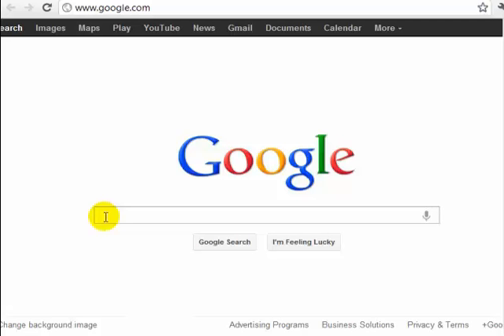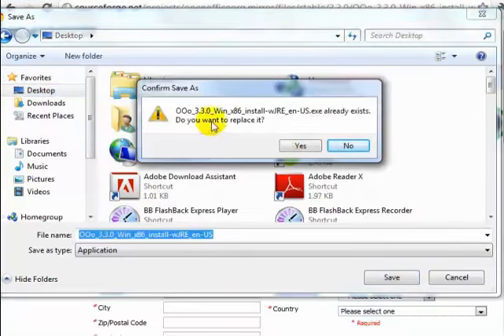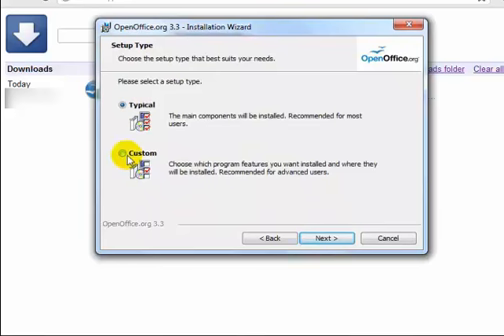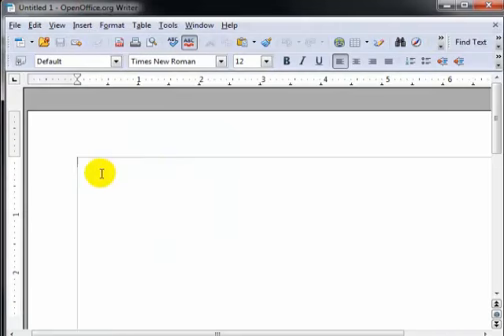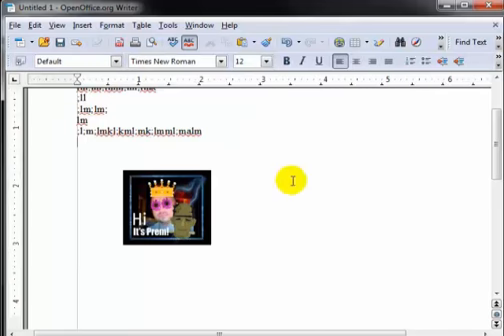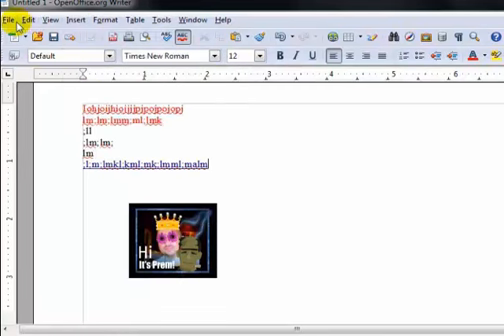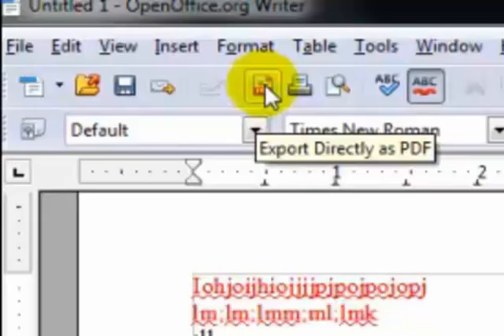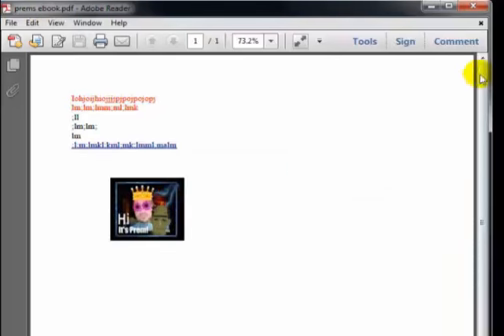How to Create Ebooks For Free | PDF file creation/creator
How to Create Ebooks For Free - Learn how to create ebooks for free. Learn how to add content into a free program, then export the file as pdf. Create ebooks fast and easily without much hastle. Please watch the video till the end to learn how to add content to ebooks/pdf files and more with a free PDF file creation/creator program/software.